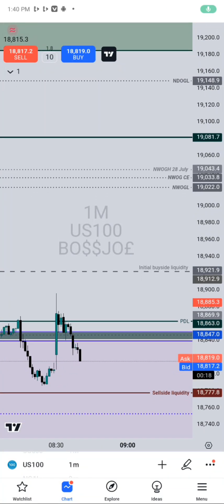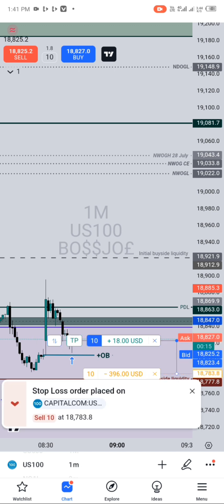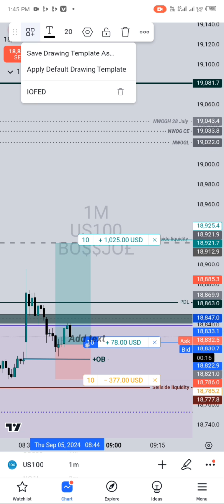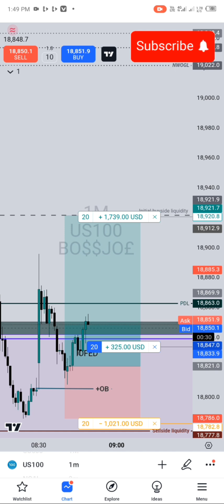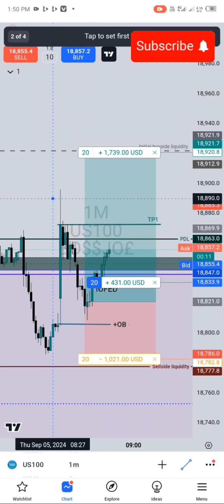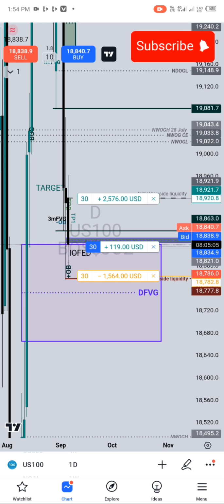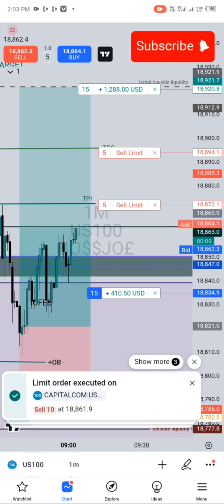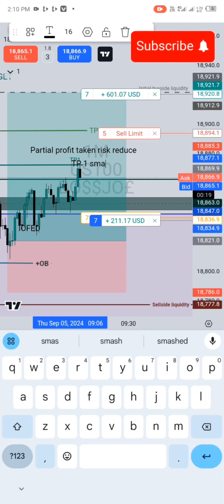My simple approach to price delivery using nasdaq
Trading before the opening bell at 930am EST needs experience and full understanding of price action because of its volatility and large volume at 9:30am .
It is very important that you use the best risk management and always remember to use the right lot size and enter only with your right setup and strategy
Trading involves a high level of risk so you need to know all about the risk disclosure before engagement.